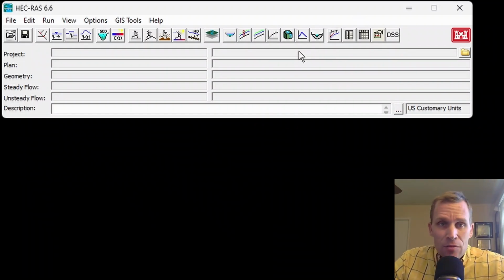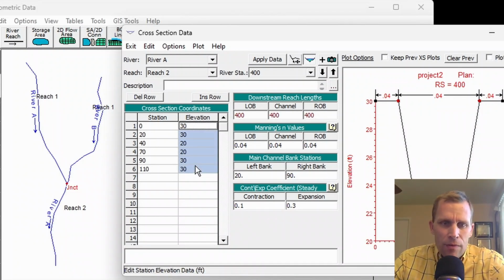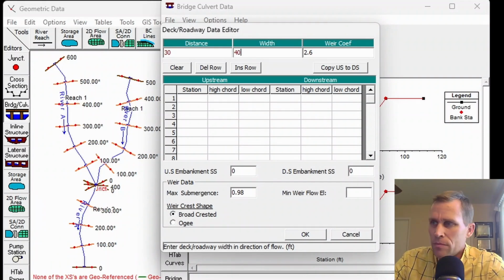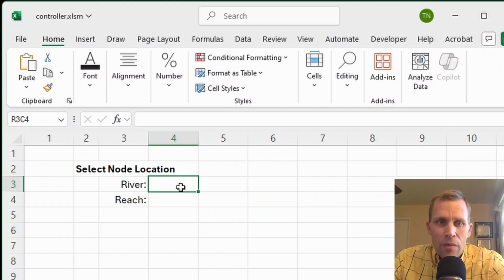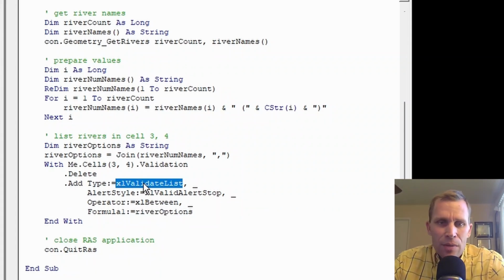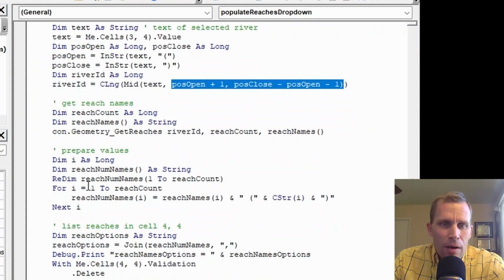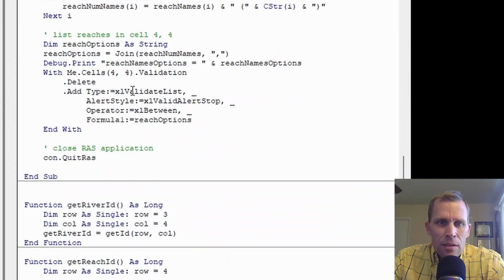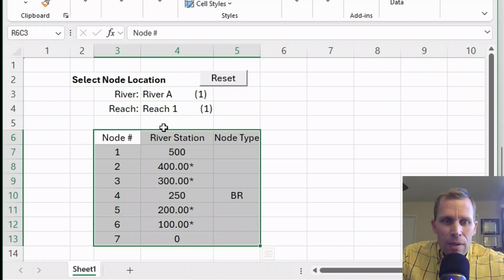HEC RAS Controller Exercise 1 - Printing Node Data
Discussion:
As you may have noticed at the end of this video, the "BR" bridge node should be at RS 350 for River A Reach 1, and at RS 250 for River B Reach 1. I'm not sure why these results were mixed up. If I had the riverId values were mixed up, then selecting River A would only show 1 reach, and selecting River B would show 2 reaches - but that was not the case.

There is a function Output_GetRiver, and a function Output_GetReach, which returns the riverId and reachId, given the name of the river (or riverId and reach name). But this is an "Output" type function that only works by reading output files or dss files, which shouldn't be required for simply identifying geometry data such as rivers, reaches, and nodes.

It would be nice if the Geometry_GetRivers and Geometry_GetReaches subroutines returned the riverId and reachId respectively. I wanted to keep this video short, but if I had another 5 minutes I would probably create a flow file, create a plan, run a compute, then used these two output Output functions to ensure I was using the correct id values.

Update: Some of the functions in the Geometry class return the river/reach id values without requiring an output file.